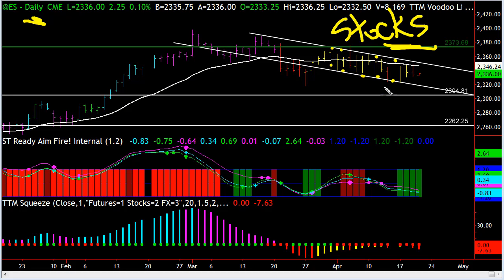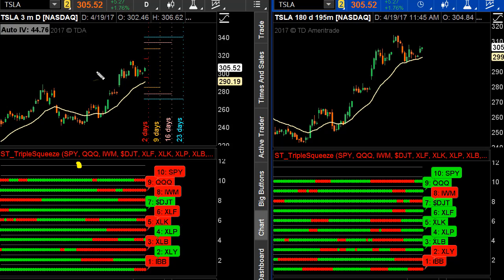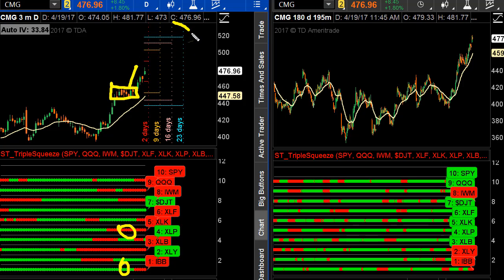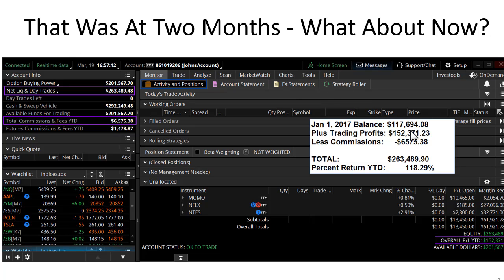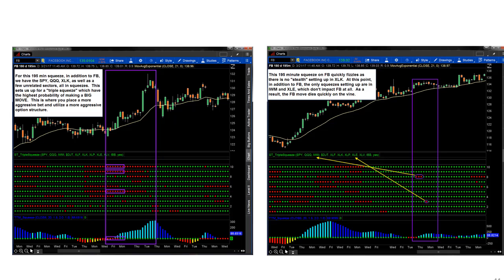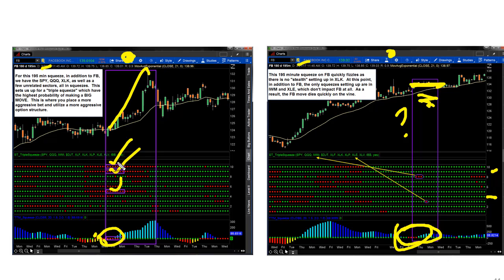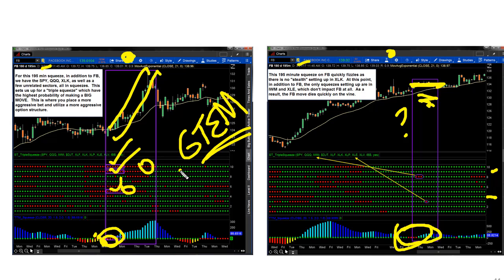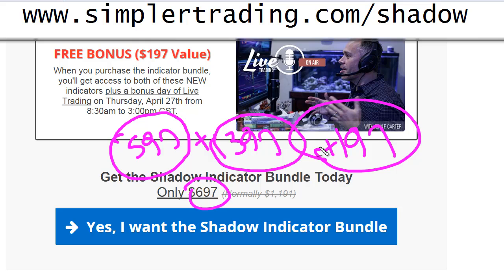Simpler Futures: If the S&Ps are in Chopville, How Do We Trade It?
There is no reason to be afraid of chop.  The key is understanding the nature of the beast.
John F. Carter